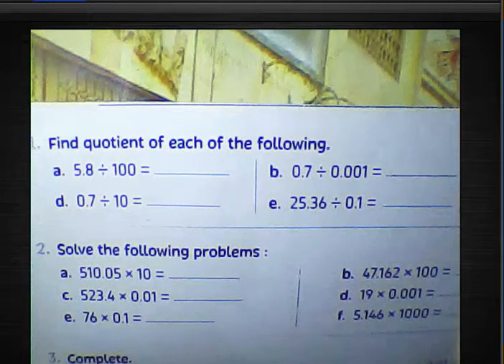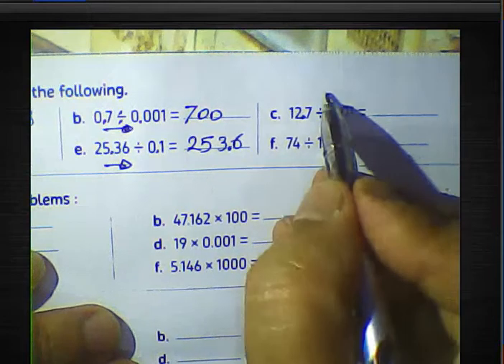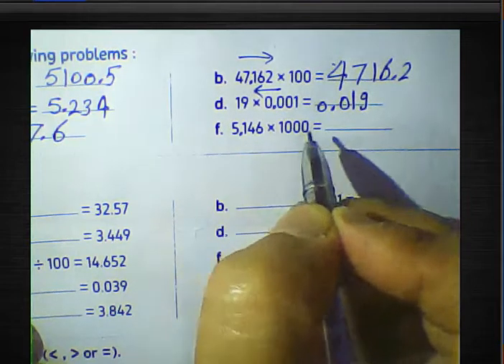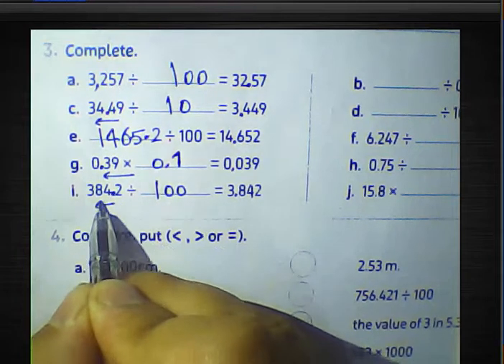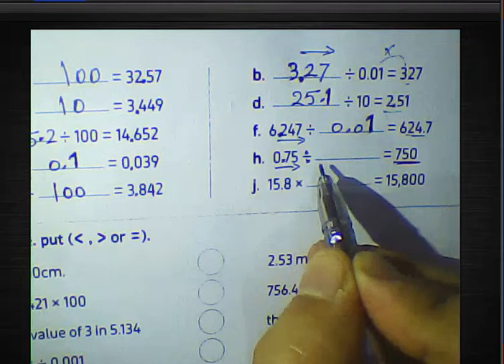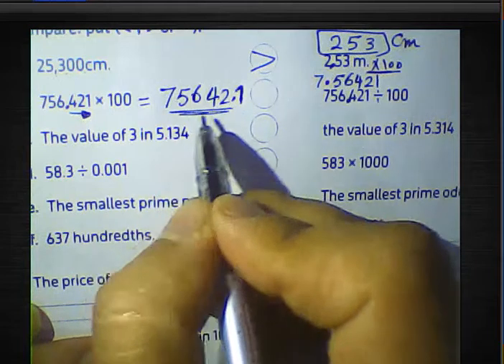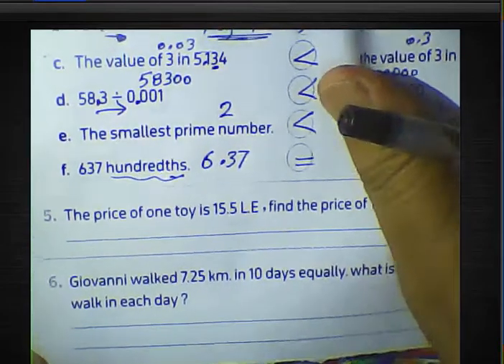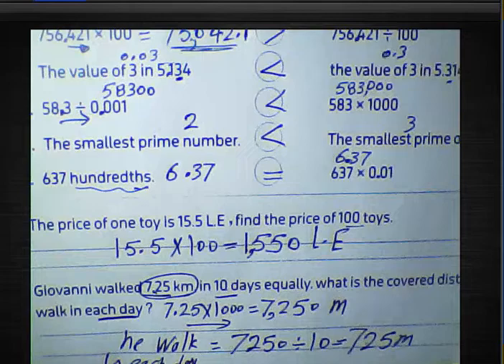ماث🔥 الصف الخامس الابتدائي لغات 2023💥 لمنهج جديد حل كتاب المعاصر 💥حل شيتات كتاب المعاصر الخامس ♥️👍👇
شرح ماث خامسه ابتدائي المنهج الجديد
ماث خامسة ابتدائي المنهج الجديد المعاصر
كتاب المعاصر Math للصف الخامس الابتدائي pdf الترم الاول
اجابات كتاب المعاصر Math للصف الخامس الابتدائي pdf الترم الاول
كتاب المعاصر Math للصف الخامس الابتدائي PDF 2023
كتاب math للصف الخامس الابتدائي الترم الاول PDF
كتاب المعاصر Math للصف الخامس الابتدائي الترم الاول 2022
حل كتاب الماث للصف الخامس
كتاب المعاصر ماث الصف الخامس الابتدائي الترم الاول 2023
كتاب الماث للصف الخامس الابتدائي
كتاب المعاصر Math للصف الخامس الابتدائي
كتاب المعاصر Math للصف الخامس الابتدائي pdf
حل كتاب المعاصر ماث الصف الخامس
كتاب المعاصر Math للصف الخامس الابتدائي لاول
كتاب math للصف الخامس الابتدائي الترم الاول PDFلاوللاول
حل كتاب الماث للصف الخامسلاول
كتاب math للصف الخامس الابتدائي الترم الاو
شرح ماث خامسه ابتدائي المنهج ال